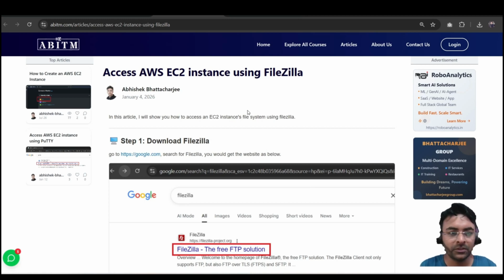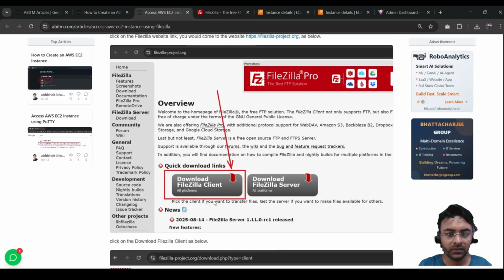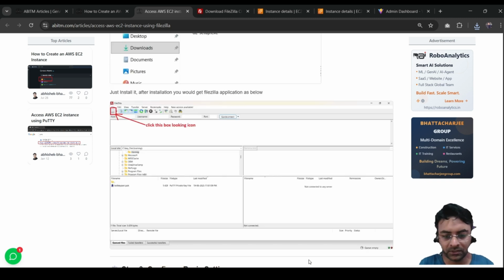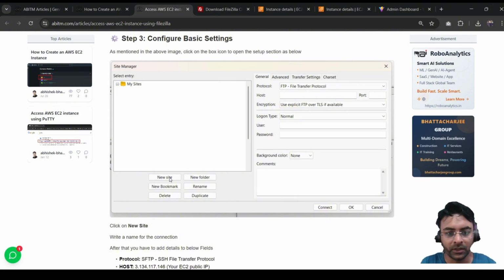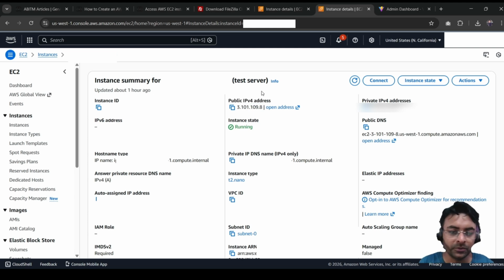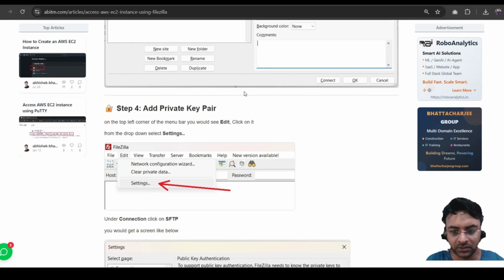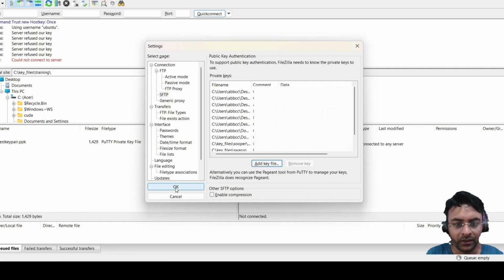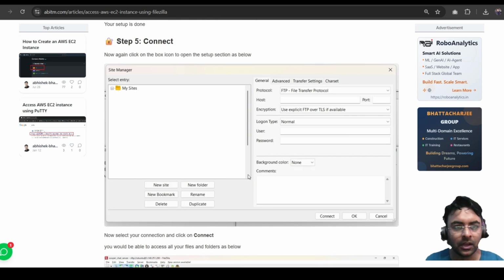Access AWS EC2 instance using FileZilla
How to access an AWS server/instance files using FileZilla?

This video shows step by step process to achieve it.

I have created a document explaining each step with screen-shots that you can follow
for that you have to go to abitm website and click on articles search for access-aws-ec2-instance-using-filezilla